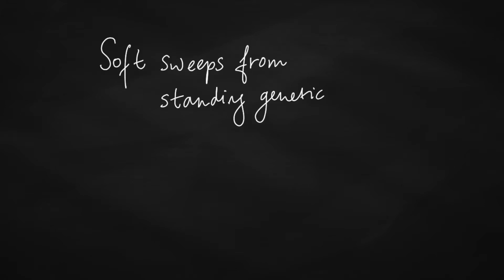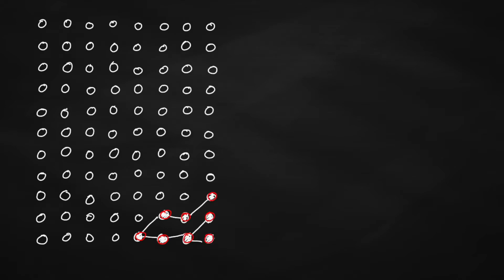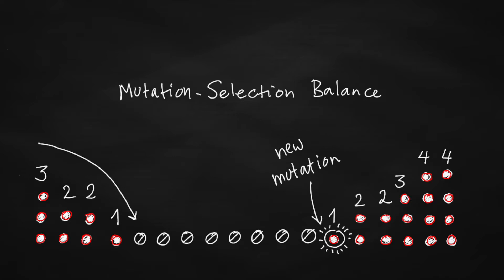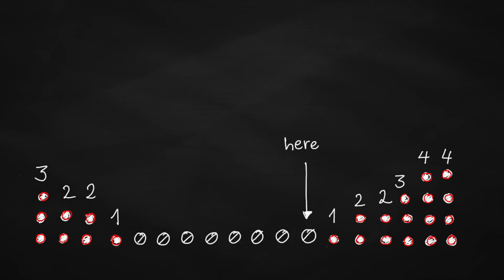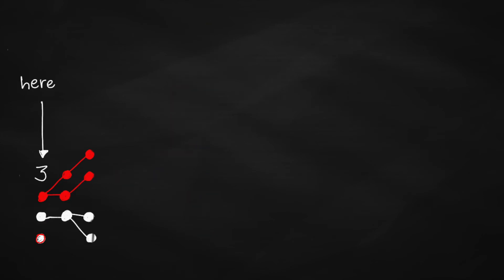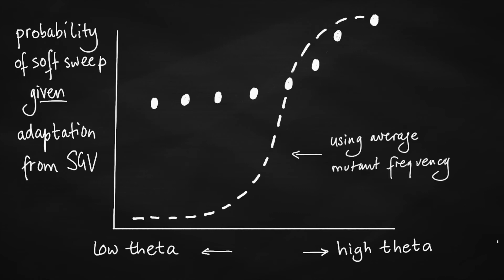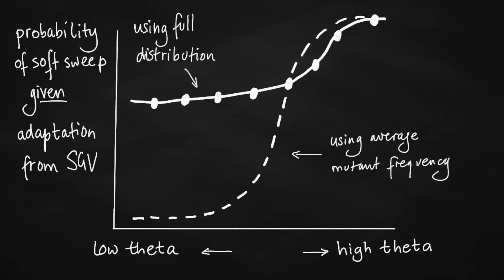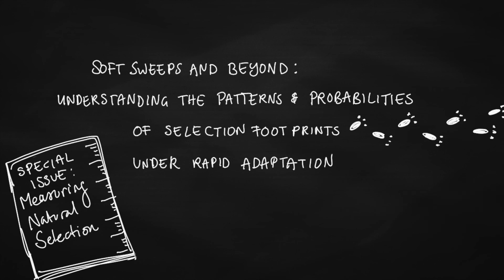Why Soft Sweeps from Standing Genetic Variation are More Likely than You May Think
We coined the term “soft sweeps” in 2005 (Hermisson and Pennings, Genetics, 2005). The term has since become widely used, though not everyone uses the term in the same way. In a new review paper in MEE, we attempt to clarify what “soft sweep” means and doesn’t mean. For example, not every sweep from standing genetic variation is necessarily a soft sweep.
In the review paper we also show under what conditions soft sweeps are likely (e.g., high population-wide mutation rate, multi-locus selection target). Finally, we describe relevant examples in fruitflies, humans and microbes and we discuss future research directions.
The video focuses on one aspect of the paper, which is illustrated in figure 3: "Why soft sweeps from standing genetic variation are more likely than you may think."

To find out more, read 'Soft sweeps and beyond: understanding the patterns and probabilities of selection footprints under rapid adaptation'